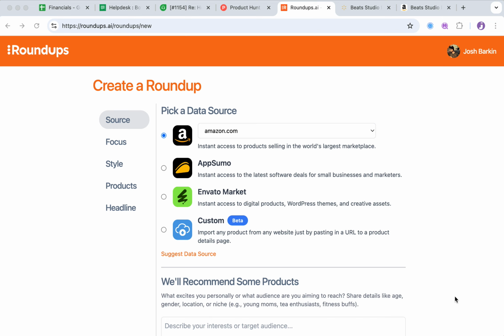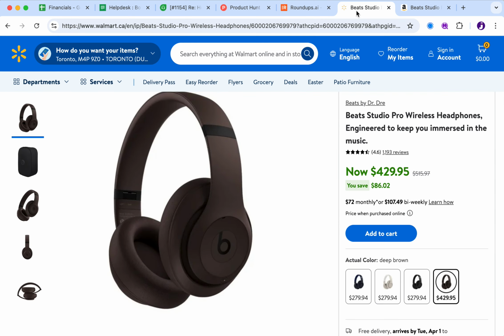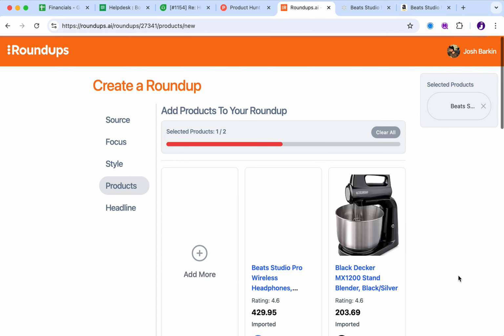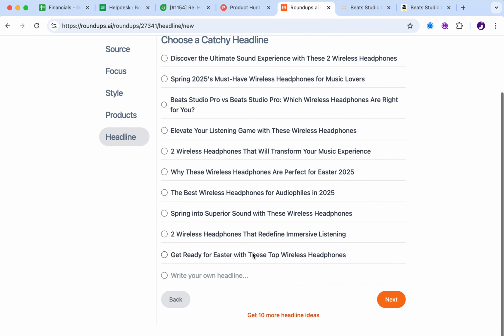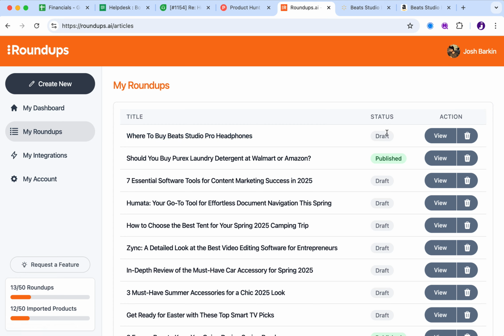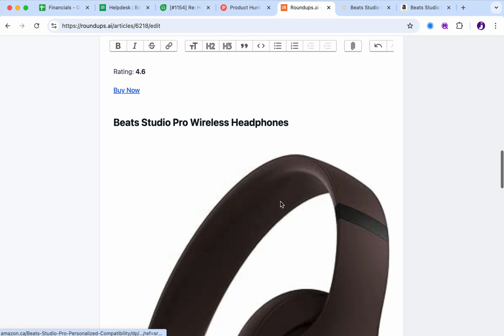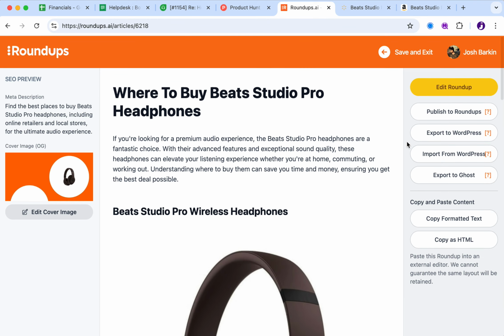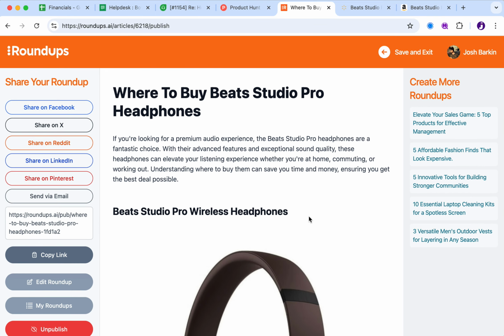How to generate a price comparison for the same product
See how to generate a Roundup of the same product but from multiple ecommerce suppliers.

Try it: roundups.ai